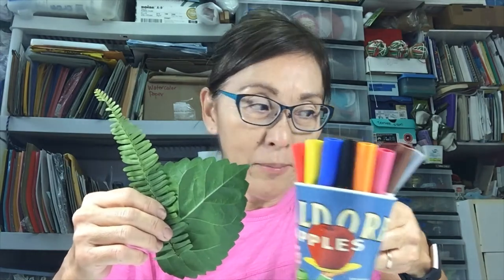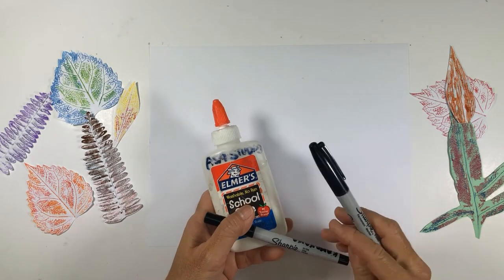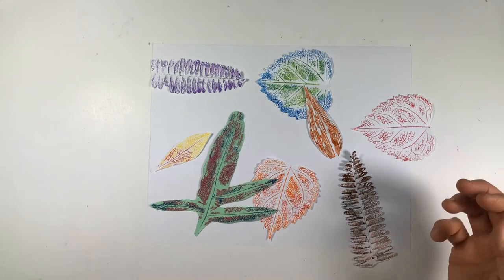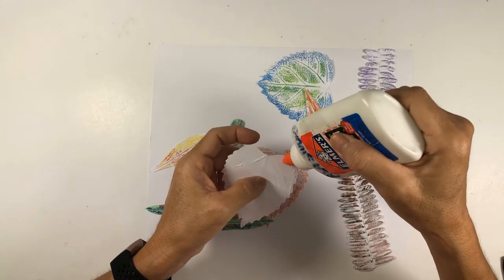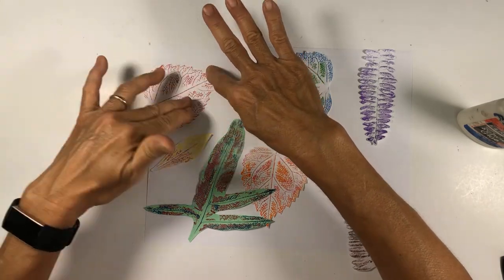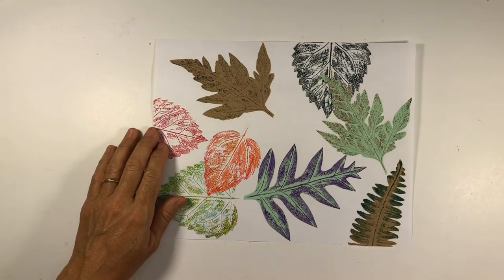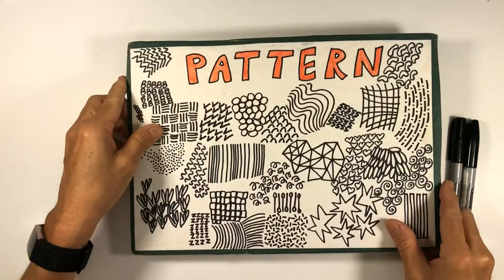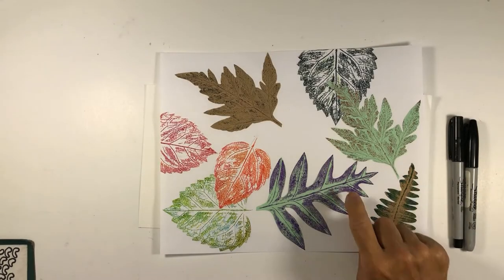Hawaii Baptist Academy Summer Adventures: Patterned Leaf Art Tutorial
Fran Fong shows us how to make an art project using leaf textures and patterns.